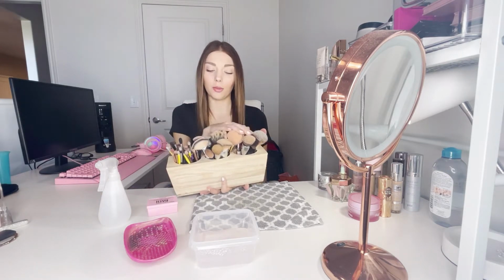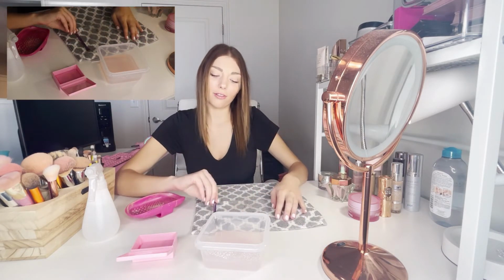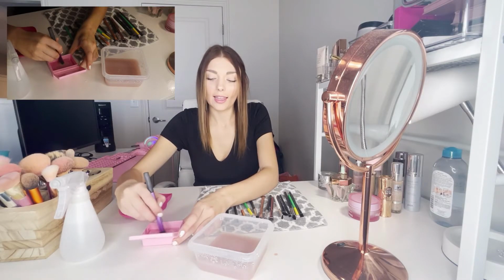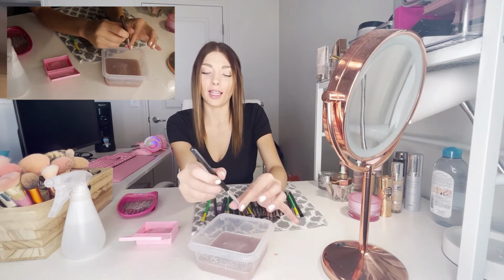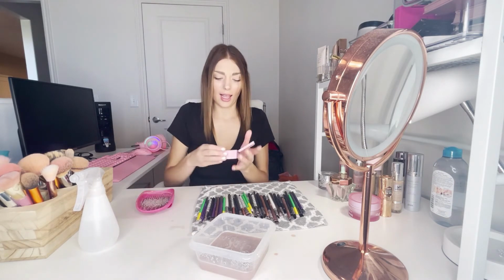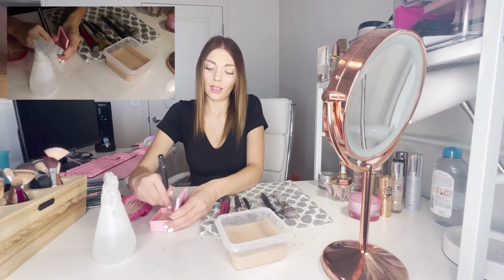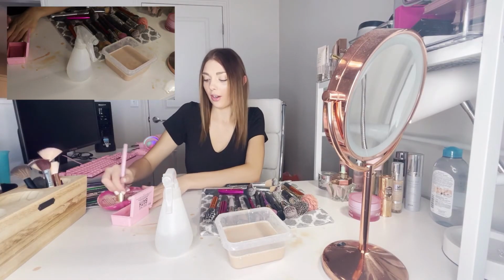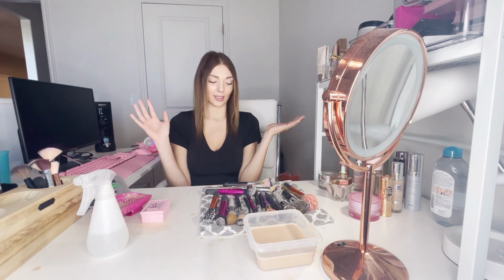IT Brush Bath Purifying Solid Brush Cleanser | How to Clean Your Makeup Brushes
Hi babies:) Today we are brush cleaning!! This was long past due but I found a new brush cleaning product that looked fun!! I wanted to bring you along as I tried it for the first time:) I always love cleaning my brushes because its so satisfying, and feels so refreshing! On that note- Happy October 1st! The new beginning of each month is always my favorite time!! Lots of love. XOXO Reagan Ivie

Products Mentioned:

IT Solid Brush Bath Cleaner